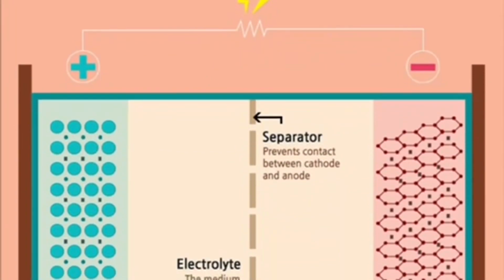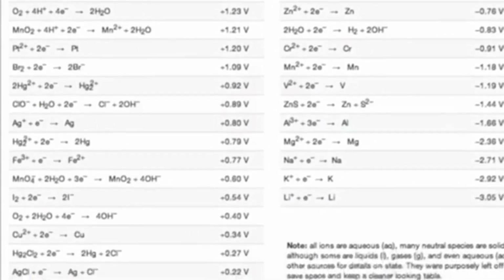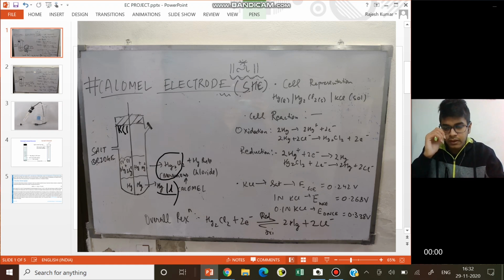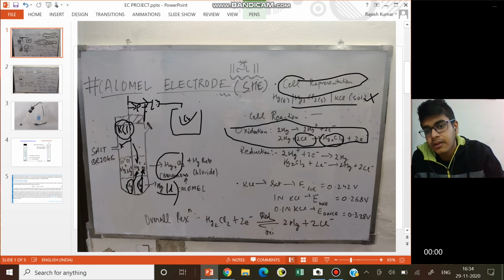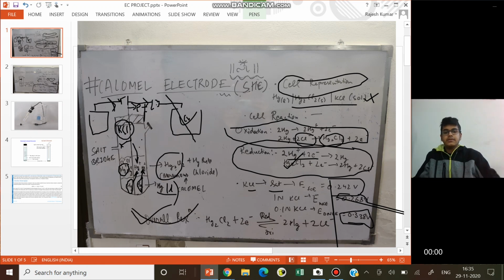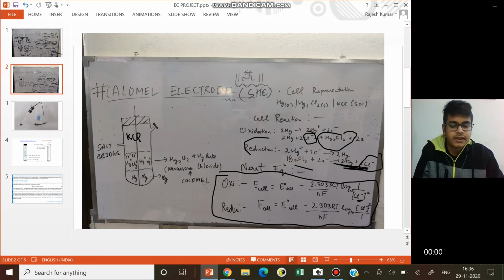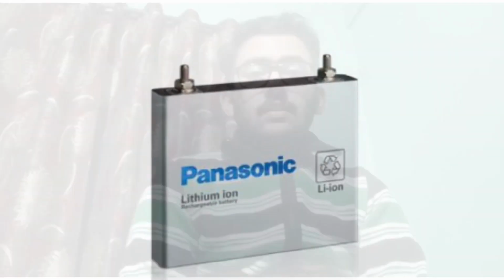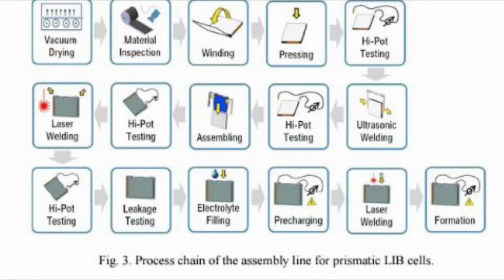EC project grp7 reference electrode